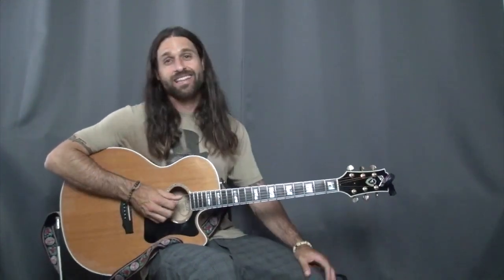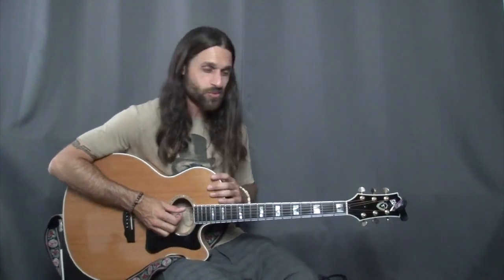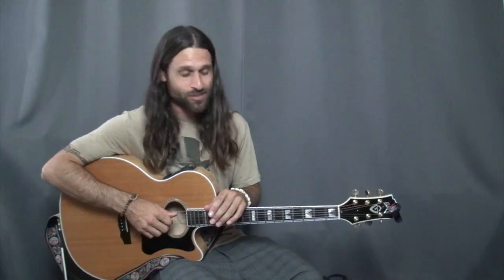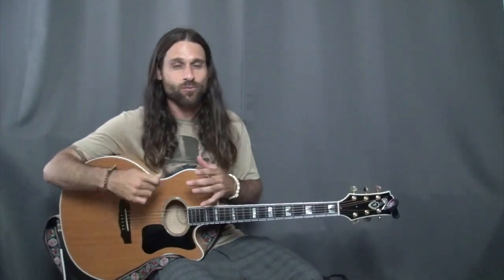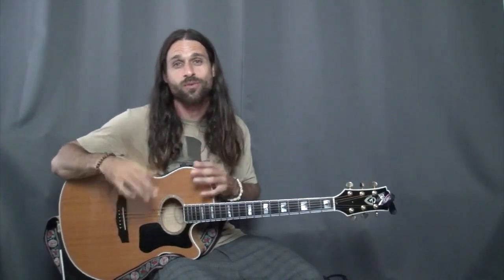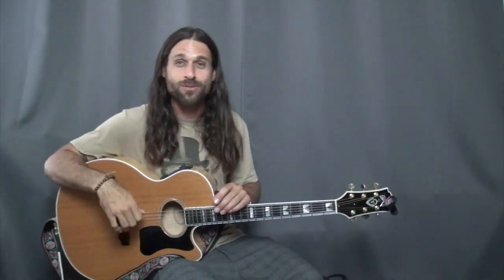Blue Suede Shoes by Elvis Presley – Acoustic Guitar Lesson Preview from Totally Guitars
One of the most famous Elvis songs, this tune is one that will have you shaking and grooving with the catchy blues riffs, while your fingers get a workout on the dual solos. In this lesson you’ll get access to all the licks, riffs and guitar tricks of this classic rockabilly hit!